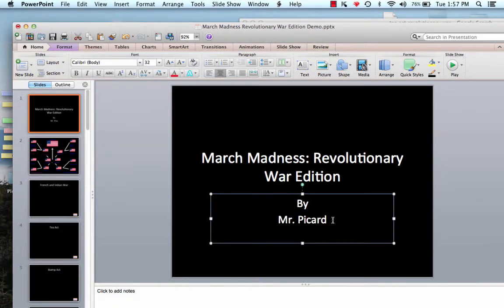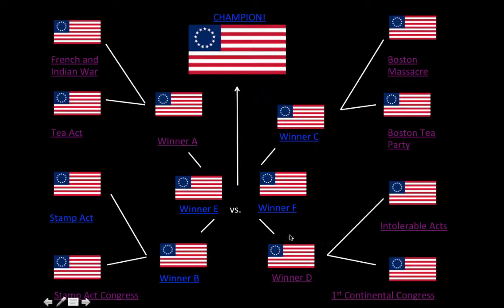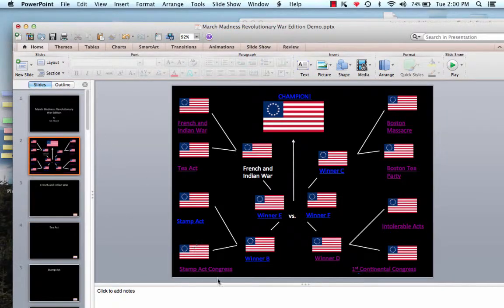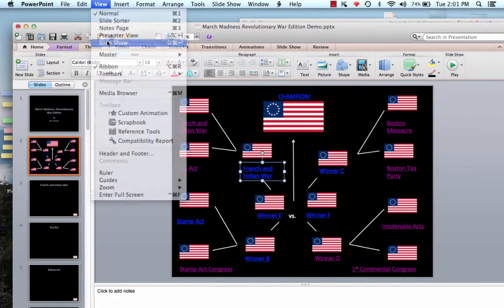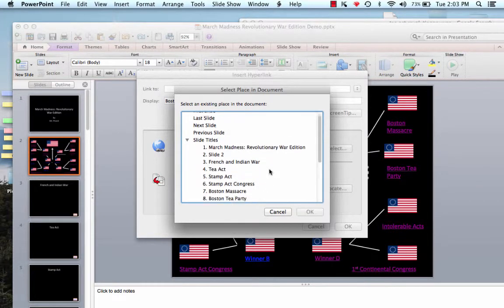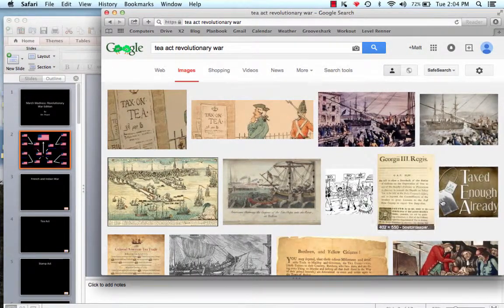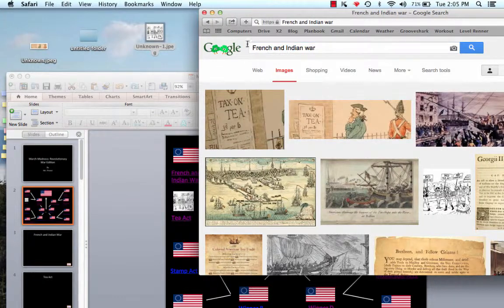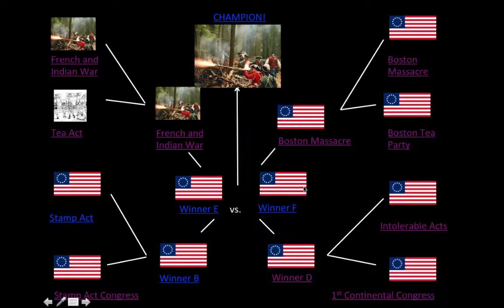"March Madness Revolutionary War How To"